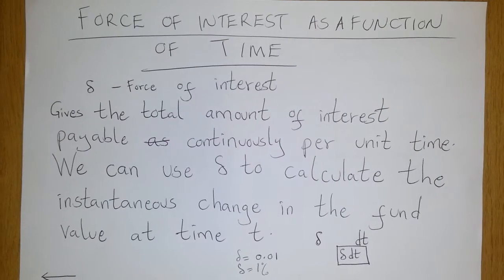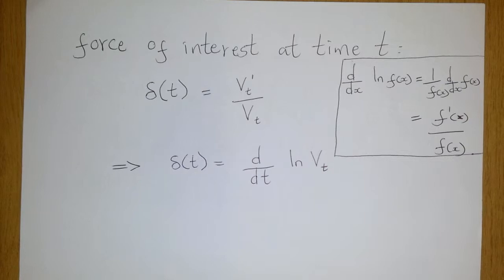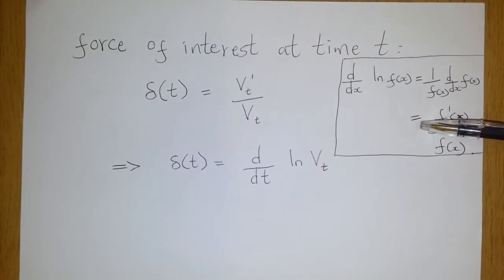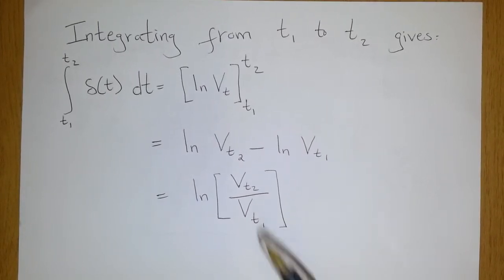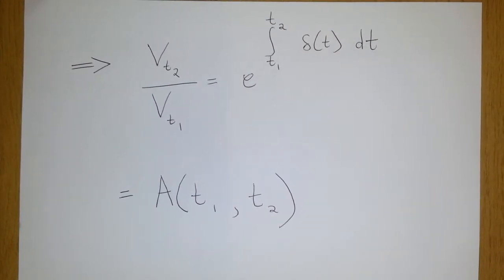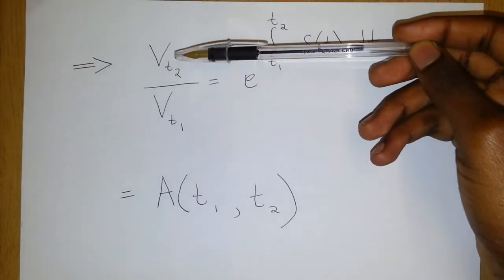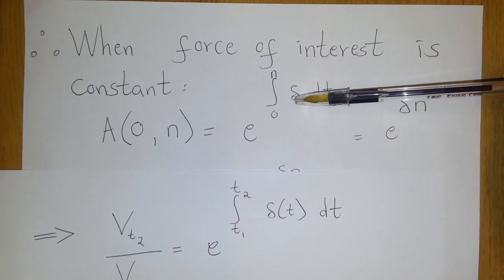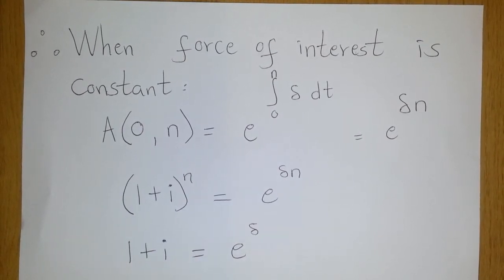CT1 Unit 3 (Interest Rates) Part 4 of 4.mp4